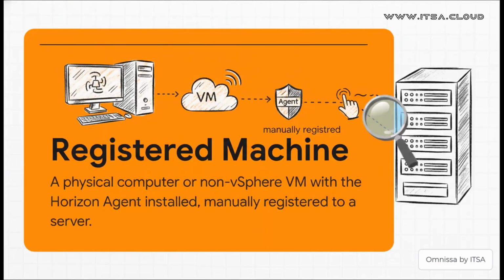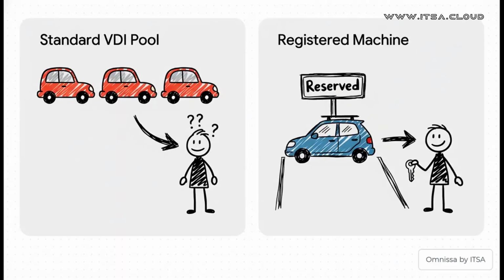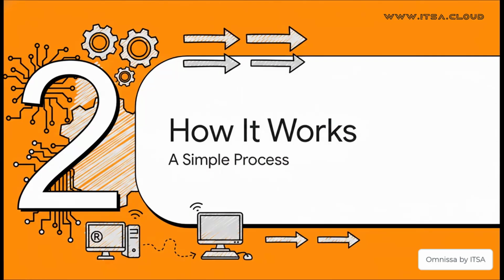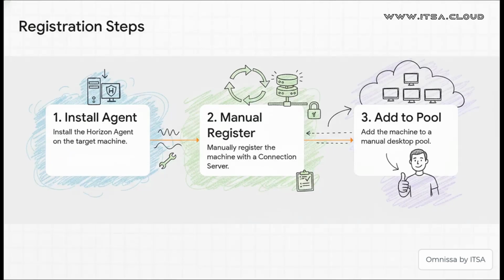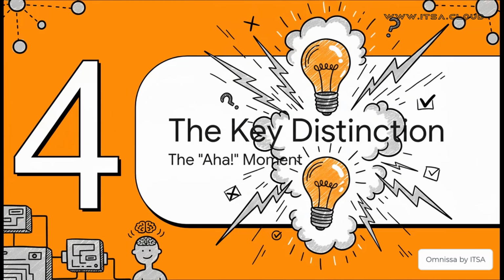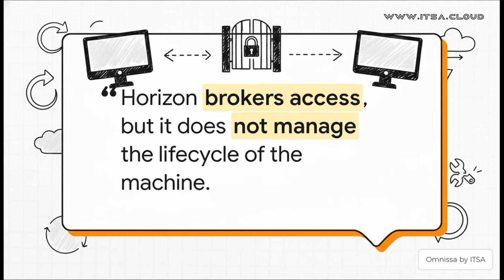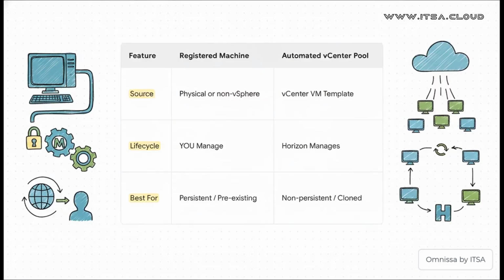VMware\Omnissa Horizon Registered Machines physical / non-vSphere (VMs).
Omnissa Horizon Registered Machines are physical computers or non-vSphere virtual machines (VMs) with the Horizon Agent installed, which are manually registered with a Horizon Connection Server. These machines enable users to remotely access their specific, persistent, or pre-existing physical workstations or VMs, often for secure, VPN-less access.

|| Key Aspects of Registered Machines:
__Purpose: They allow Horizon 8 to broker access to resources outside of a standard, automated vCenter managed environment.

__Functionality: Once registered, these machines are added to manual desktop pools.

__Use Cases: Ideal for teleworkers needing access to physical office computers or for managing persistent, non-vSphere workloads.

__Management: Unlike automated, cloned pools, Horizon does not manage the lifecycle of these machines, making them better suited for persistent or pre-existing workloads.

__Examples: Physical PCs, physical laptops, and non-vSphere VMs.

|| Registered machines appear under the "Others" option in the Horizon Console when setting up manual pools.